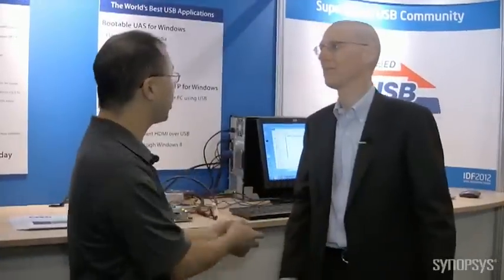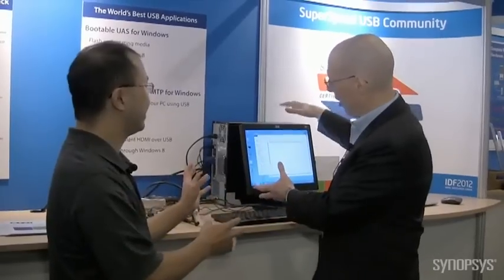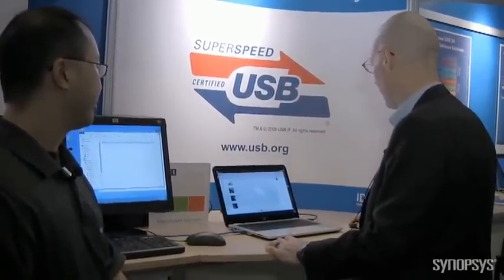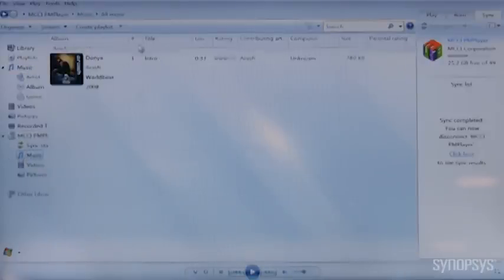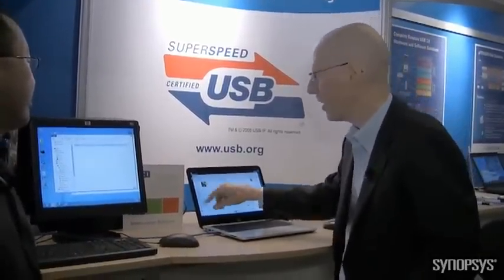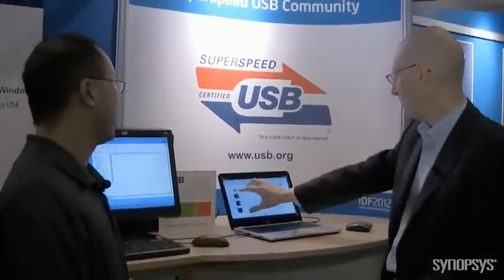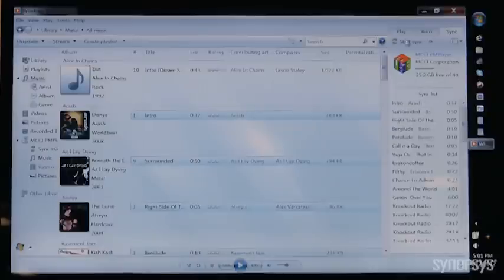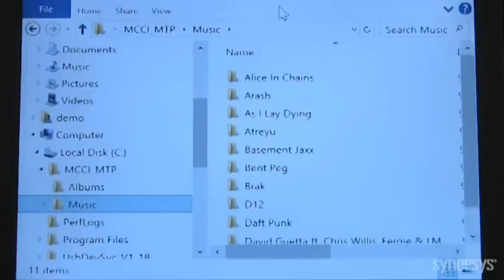MCCI and Synopsys Demonstrate USB 3 0 MTP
MCCI Corporation demonstrates Media Transfer Protocol (MTP) from Synopsys DesignWare® USB 3.0 controller and PHY on HAPS FPGA-based prototyping platform to a Windows PC or tablet.